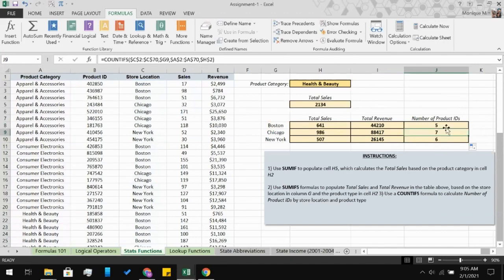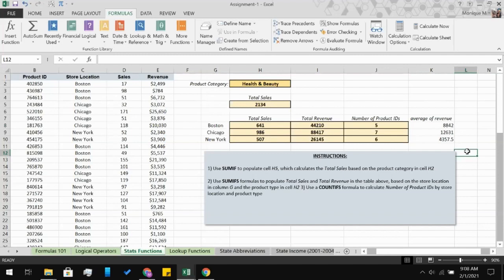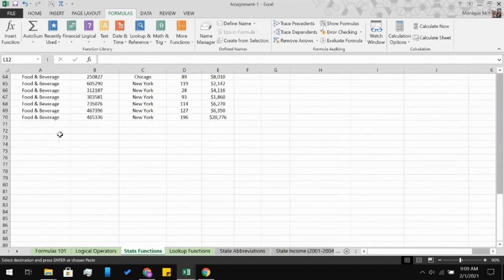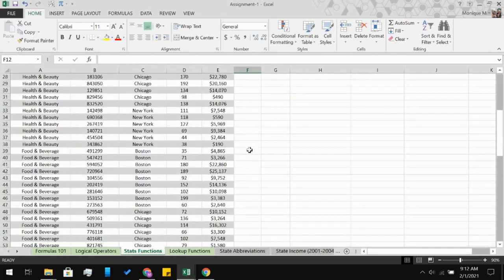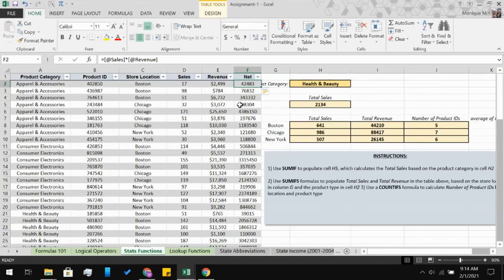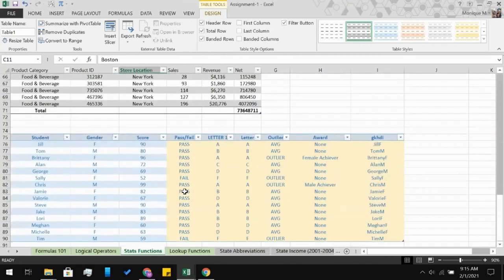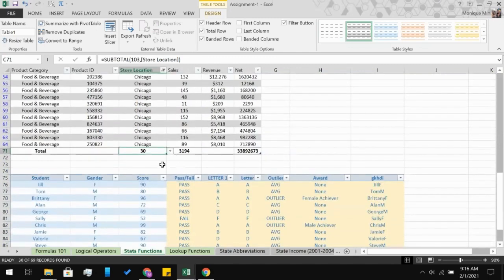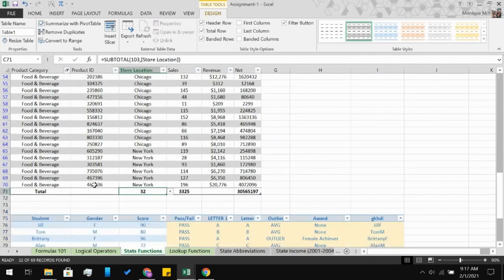Advanced Excel | Stats Functions | Microsoft Excel Free | Excel Training |Excel Tutorial Free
This Advanced Excel Course will cover the major fundamentals of Excel and its Advanced Excel concepts as well. This updated tutorial is dedicatedly designed and organized to help both beginners and experienced to update and enhance their advanced excel skill set.